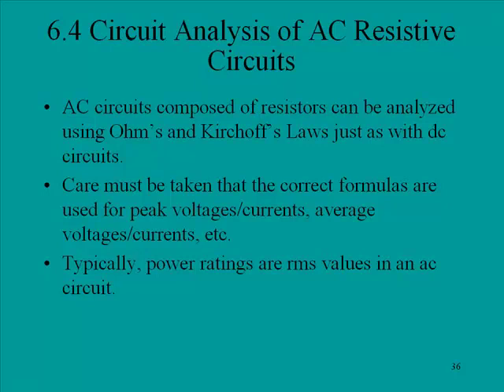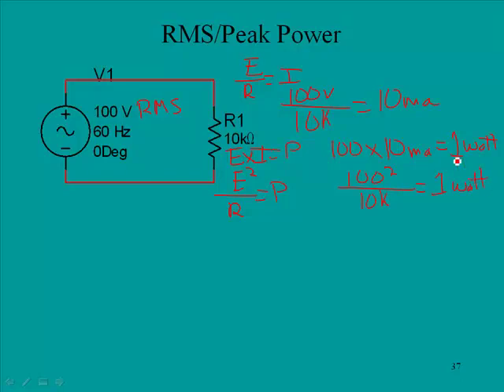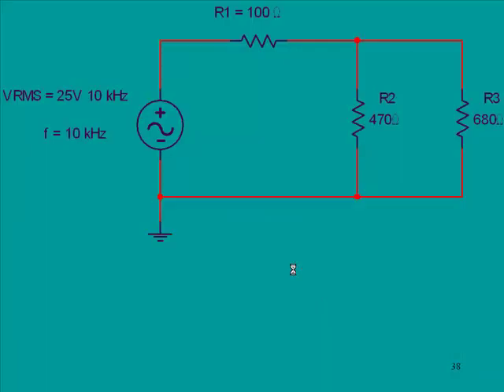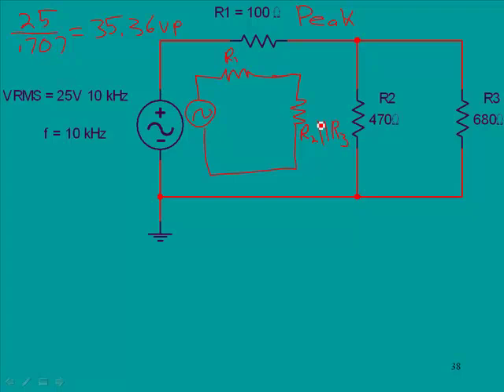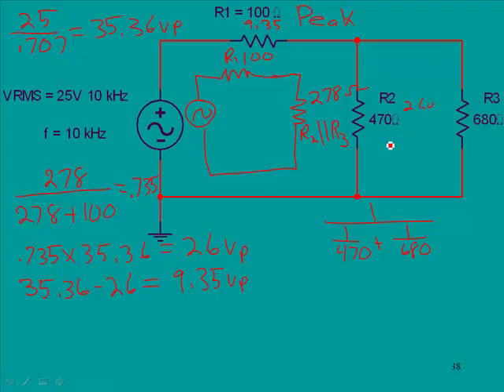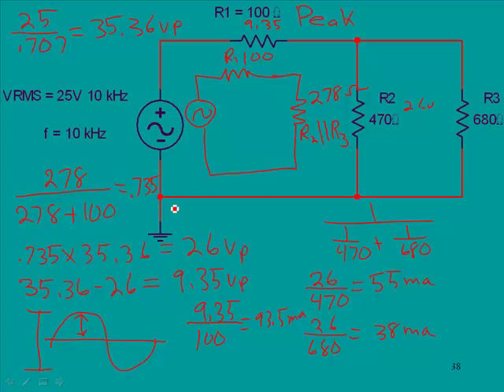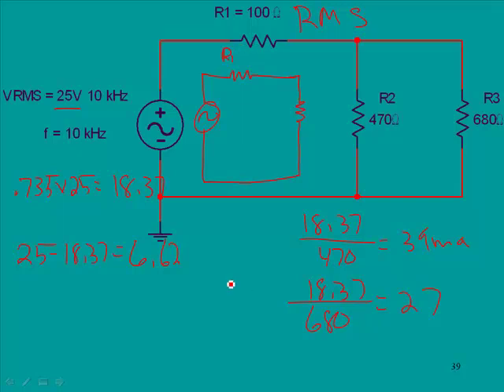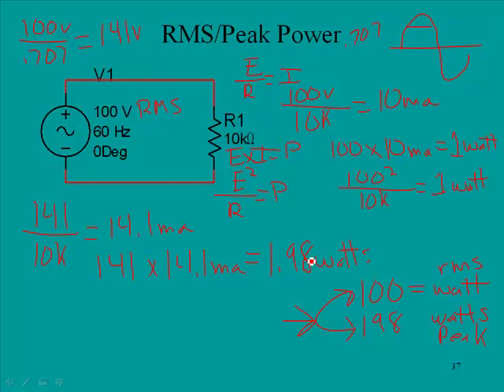Alternating Current | Circuit Analysis of AC Resistive Circuits | Chapter 6 Lecture 4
alternating current
ac circuits
circuit analysis
ac circuit analysis
circuits
resistive circuit and alternating current
alternating currents
ac circuit
ac circuit containing resistance only
what is alternating current circuit
alternating current circuit
transient circuit analysis
phasor circuit analysis